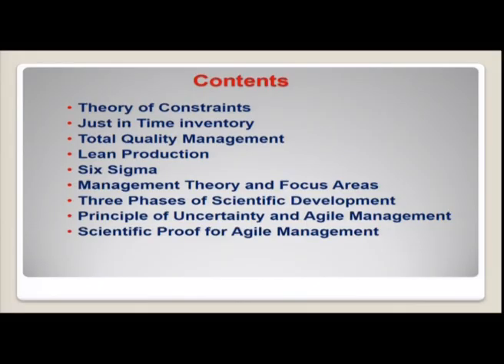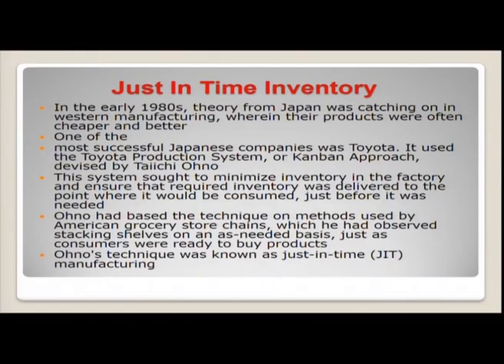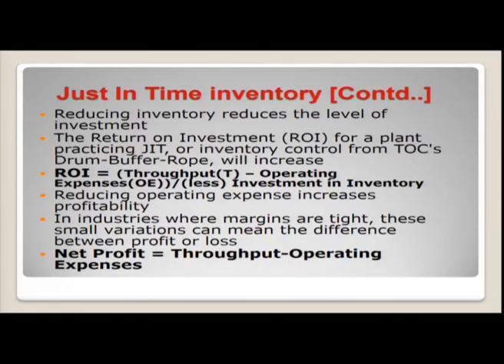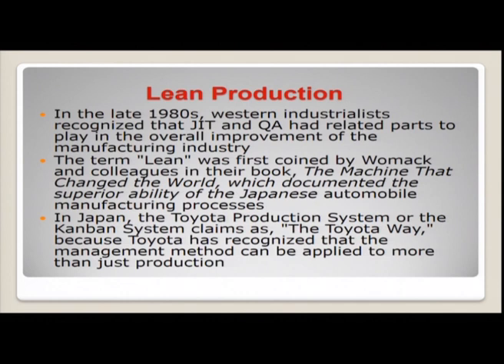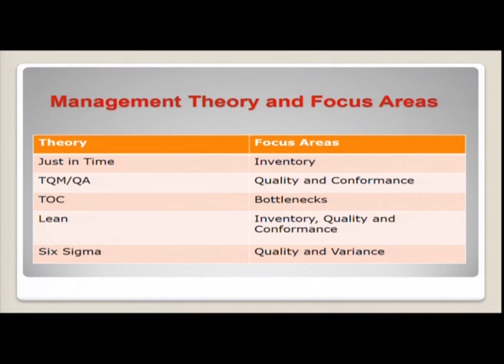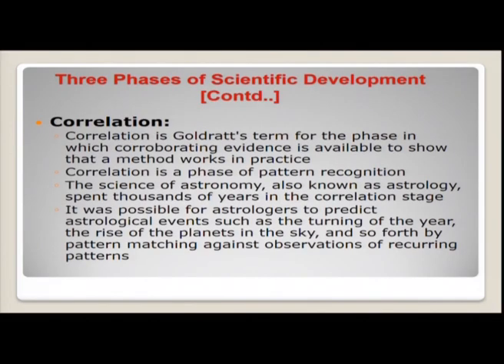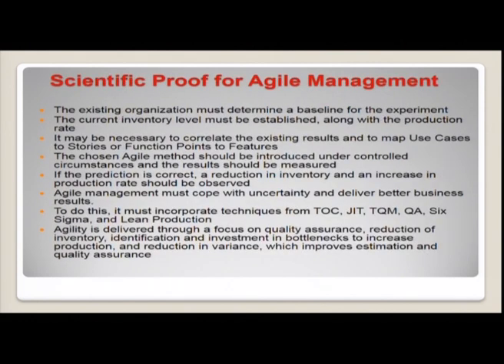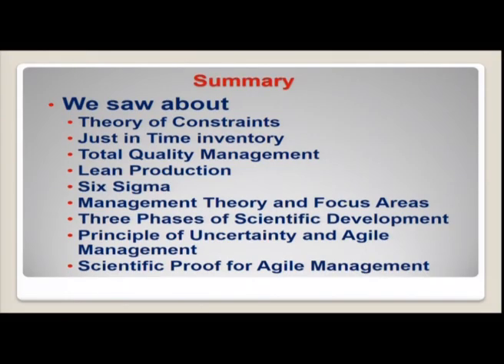Theories of Agile Management